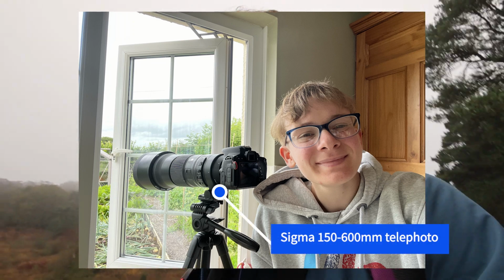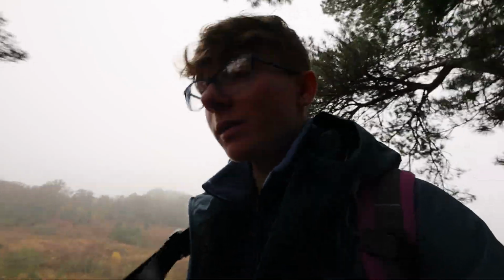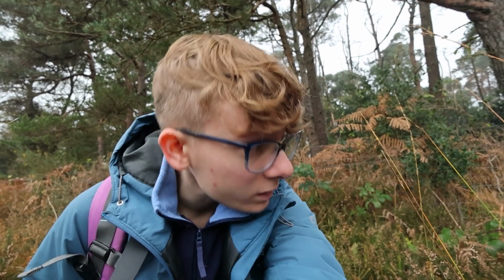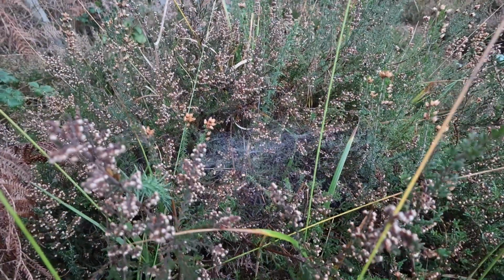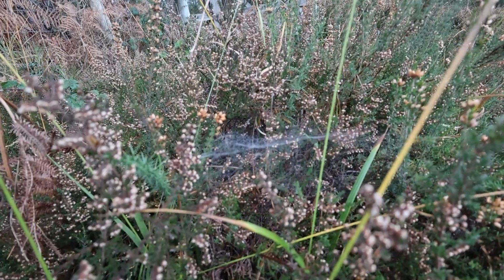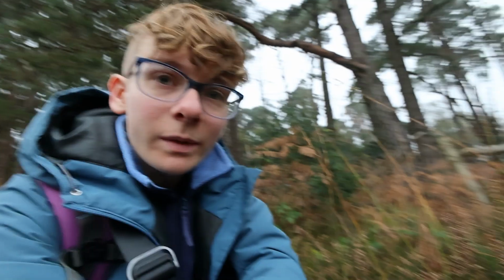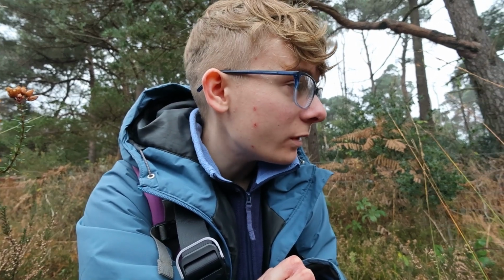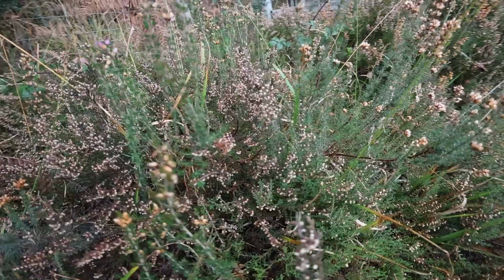How to find wildlife for photography | Wildlife photography vlog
Join me this week as we talk about different methods for actually finding wildlife for photography!